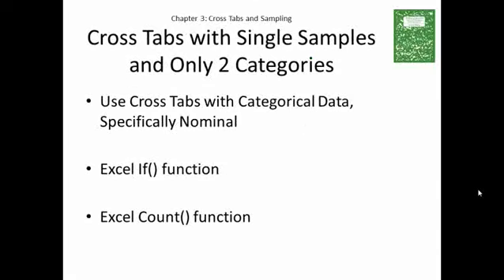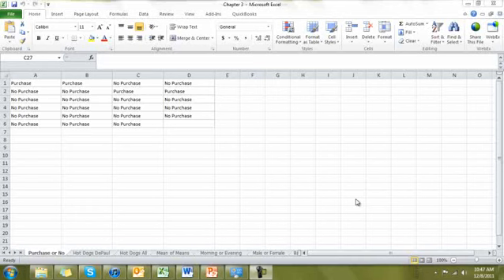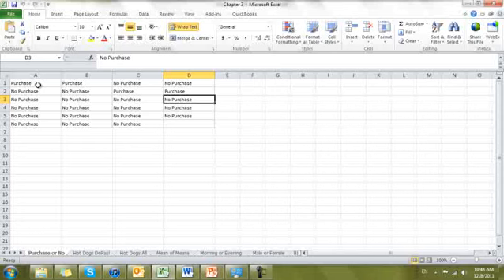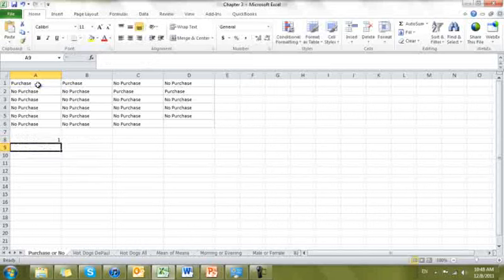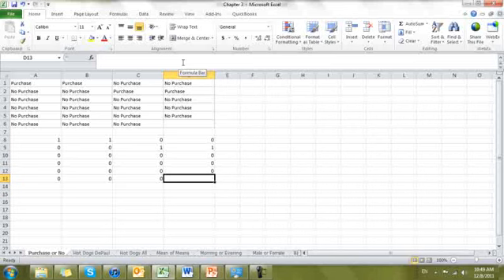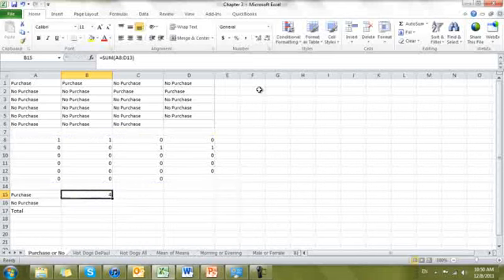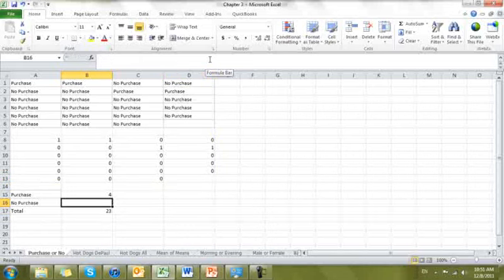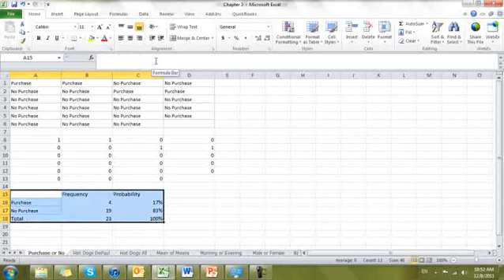Marketing Statistics in Excel 3.1. Cross Tabs with Single Sample and 2 Categories